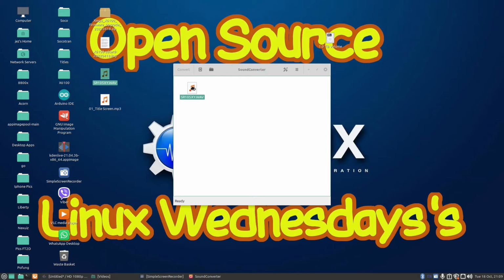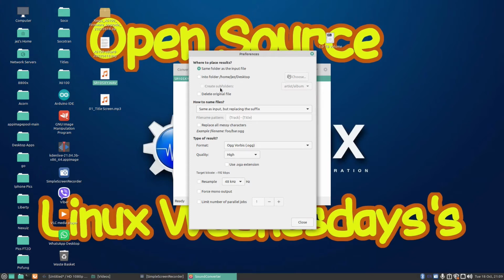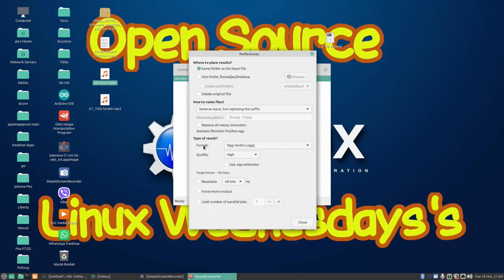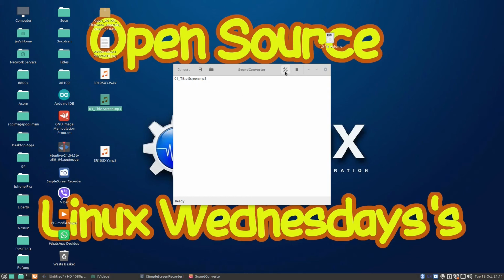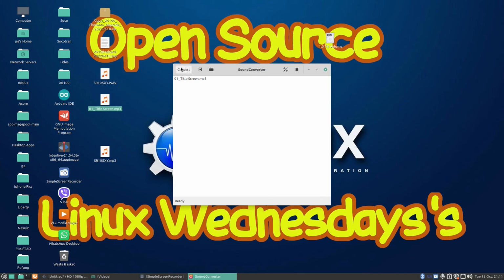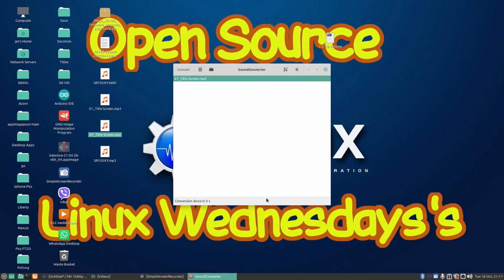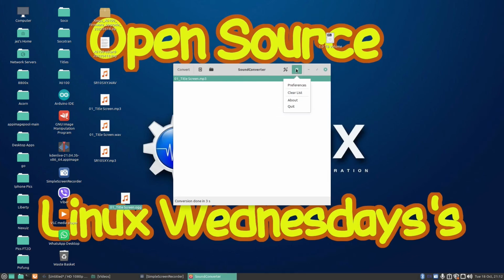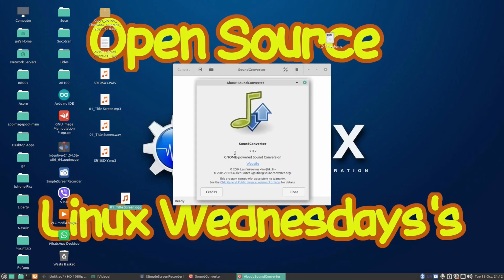Linux Wednesdays Sound converter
In this weeks video i show you how to convert sound files in linux.
You can convert mp3 to wav etc and also to flac